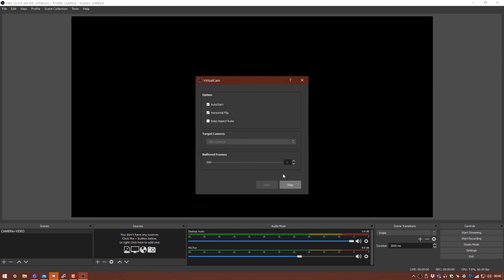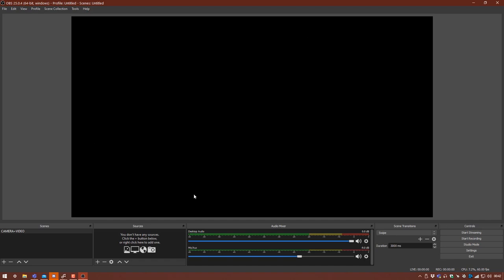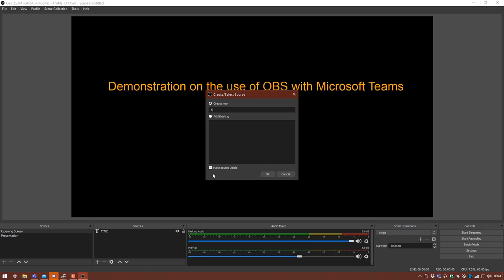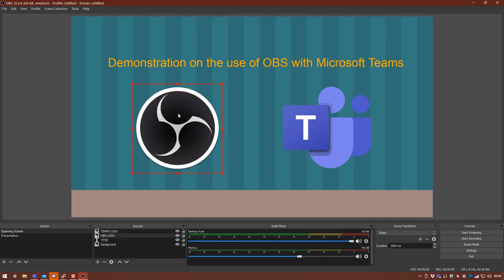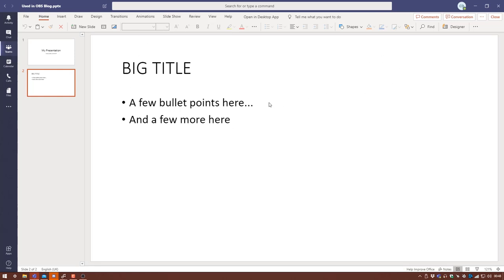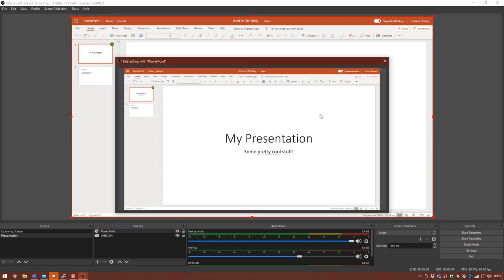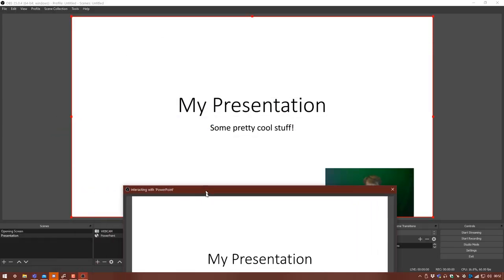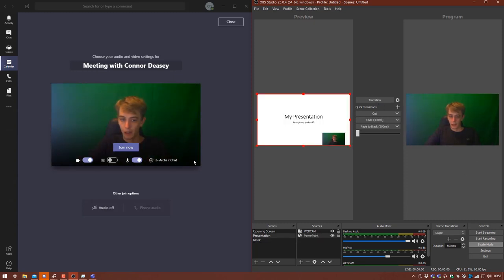Boost Your Video Quality: Mastering OBS for Microsoft Teams Meetings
🌐 Master OBS for Microsoft Teams: Enhance Your Webinars, Presentations, and Workshops 🌐

🌟 Get access to the Collab365 Teams Takeover event! For more insights and advanced tips on leveraging Microsoft Teams

Elevate your virtual presence in Microsoft Teams using OBS and Streamlabs OBS! Perfect for professionals and content creators, this tutorial walks you through the steps to dramatically improve your presentations, live webinars, and workshops. Discover the power of these tools and transform your Microsoft Teams events into visually stunning and interactive experiences.

🔍 In This Tutorial:

Integrate OBS & Streamlabs OBS with Microsoft Teams: A complete guide for seamless integration.
Power-Up Your Presentations: Learn to share videos, webpages, and messages effectively.
Elevate Your Live Events: Add a professional touch to webinars and events with custom transitions and scenes.
Engaging Workshops: Tips for creating interactive and dynamic workshop experiences.
Practical Demonstrations: See how OBS enhances real-world Microsoft Teams meetings and events.
Whether you're hosting a business meeting, conducting a webinar, or leading a workshop, this video is your roadmap to making each session memorable and impactful. With OBS and Streamlabs OBS, your virtual presentations on Microsoft Teams will captivate and impress your audience.

Got a question or a story to share about using these tools?

00:00 Introduction
01:15 Setting Up OBS Virtual Camera in Teams
03:32 Creating an Opening Screen in OBS
05:01 Adding Logos & Images to Opening Screen
06:12 Setting Up Presentation Scene in OBS
08:05 Adding a Webcam Source
10:04 Sharing PowerPoint File from Teams
11:28 Interacting with Presentation in OBS
13:36 Switching Scenes with OBS Studio Mode
15:20 Conclusion